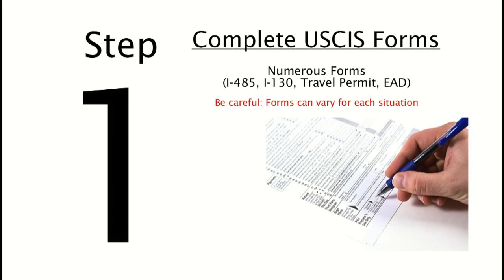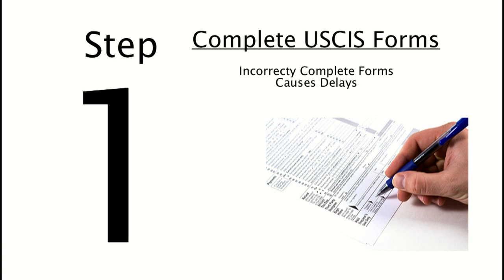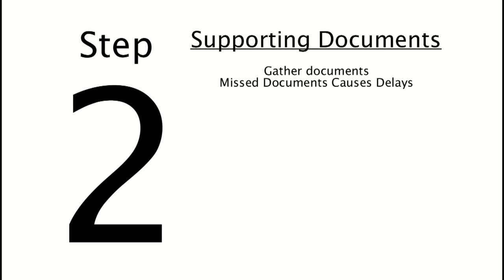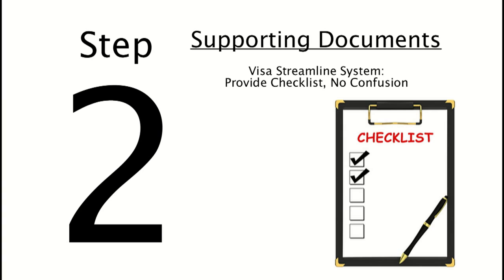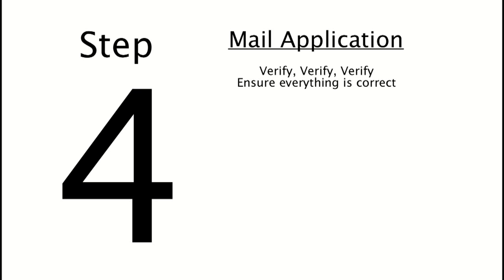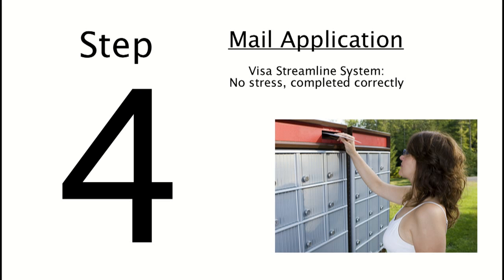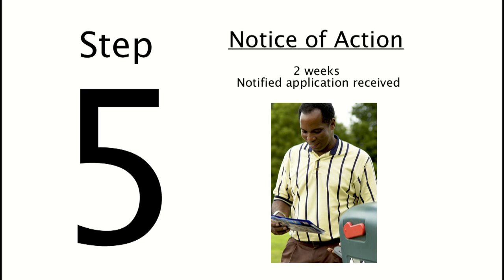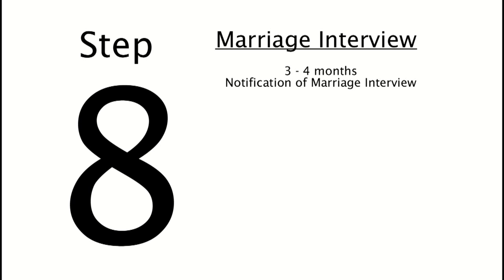Adjustment of Status Process in 9 Easy Steps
Easily understand the Adjustment of Status process so you can quickly get started, submit your application and obtain your Green card. Also, to learn how avoid high lawyer fees, visit: